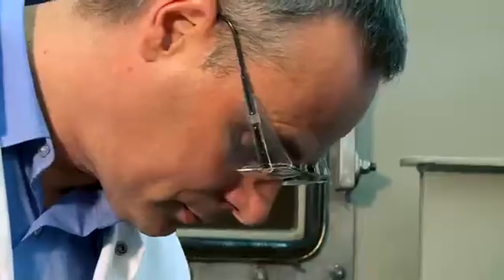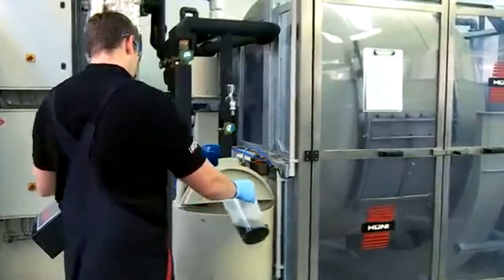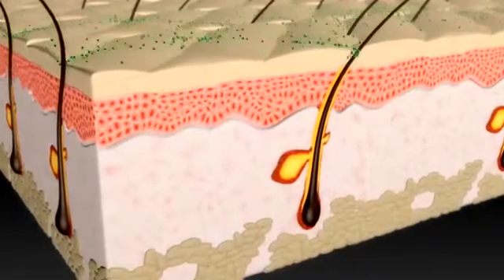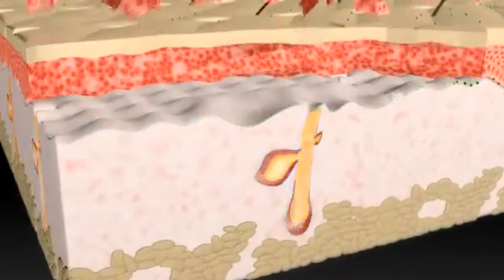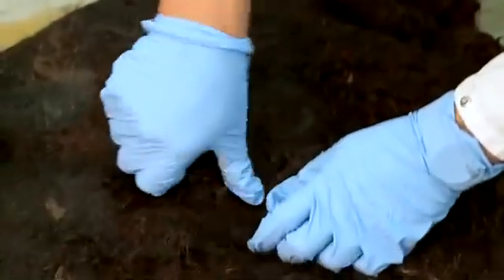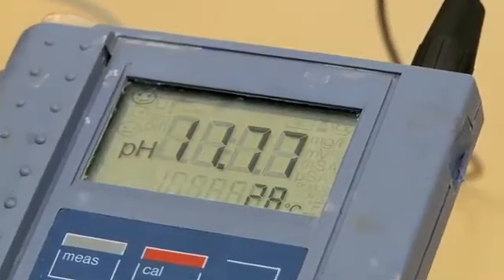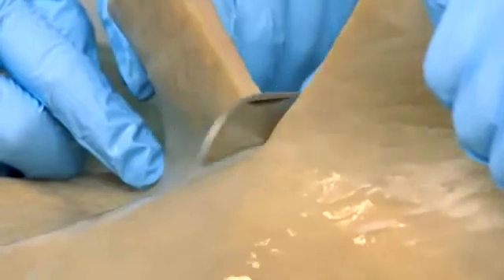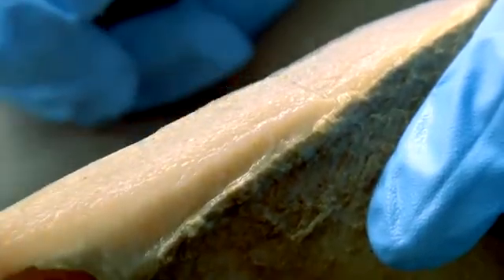X-Zyme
The X-Zyme process is an essential part of the new technology and service concept for the beamhouse, which LANXESS has established under the Peltec brand. In leather production, the beamhouse is one of the most important process steps and is a synonym for all the activities prior to the actual tanning. In this process the raw hides are first thoroughly cleaned, unhaired and chemically prepared, ready for the skin to be tanned.